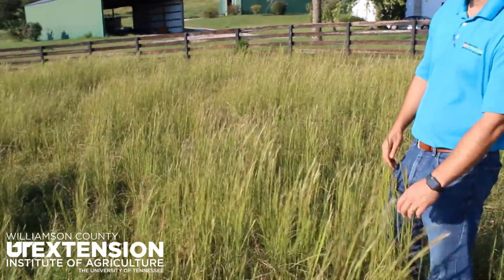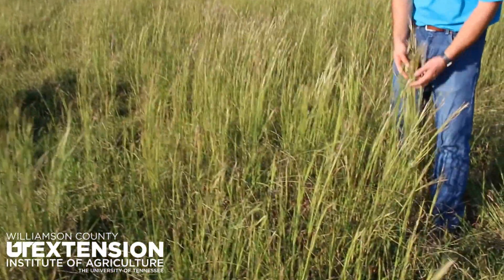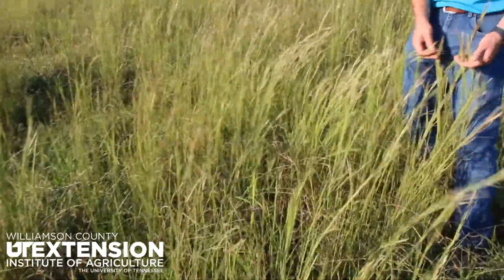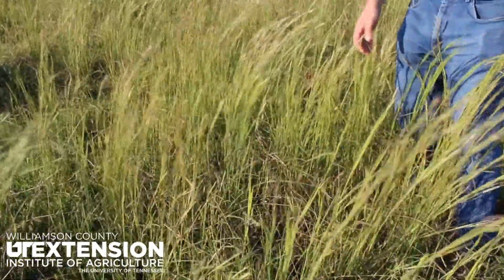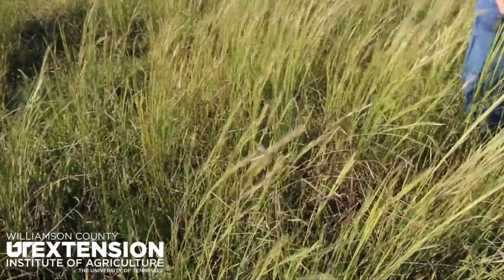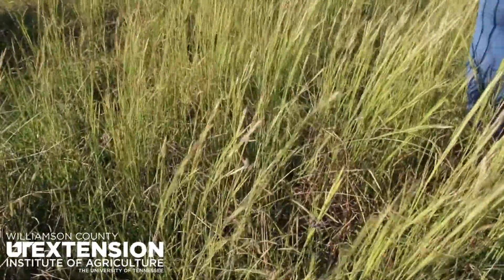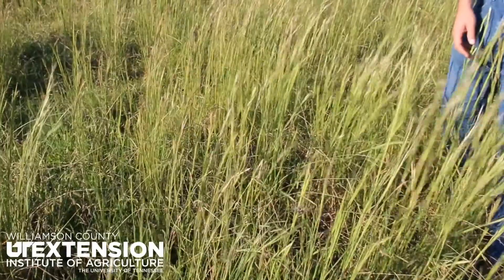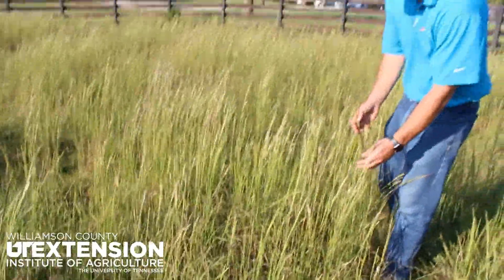Sage Grass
Matt Horsman discusses sage grass.